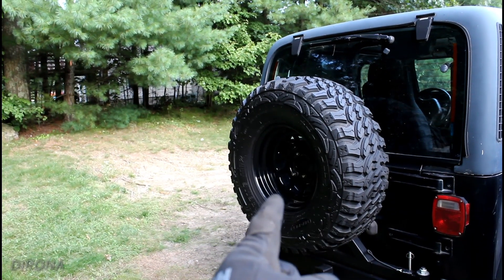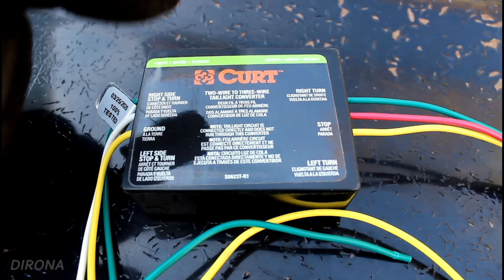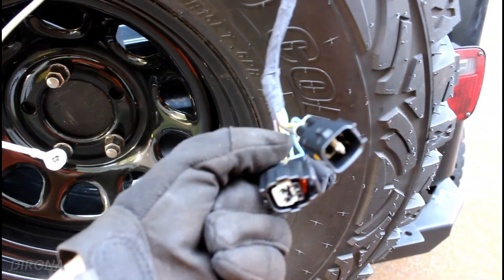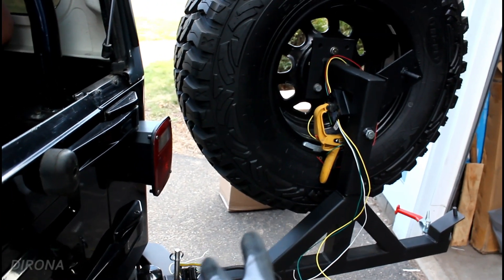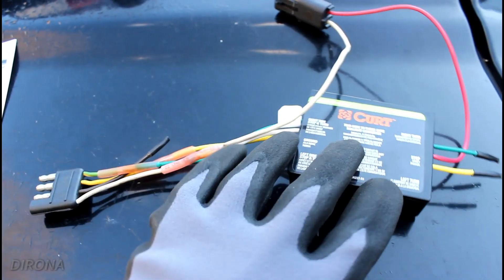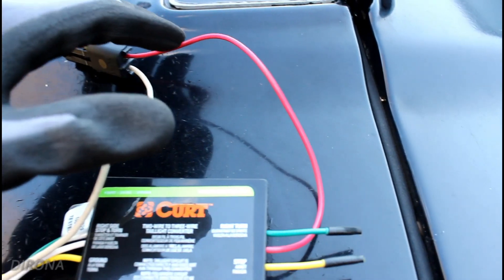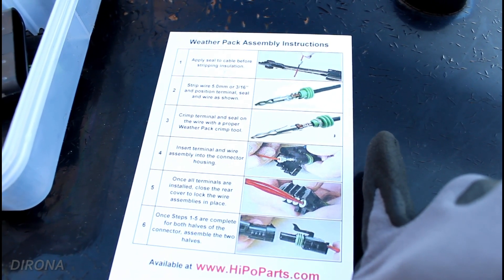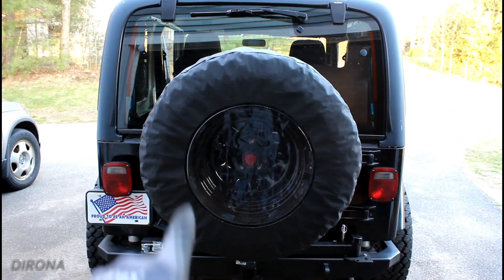Custom 3RD BRAKE LIGHT for the Jeep TJ | Budget Crawler Ep. 24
Today we appease Johnny Law by installing a custom third/high mount brake light on our project Jeep Wrangler. The original third brake light was removed when the new bumper/tire carrier was installed in Ep. 14 of this series.